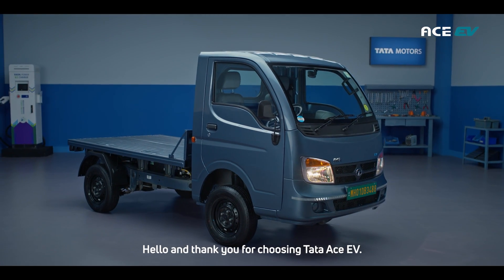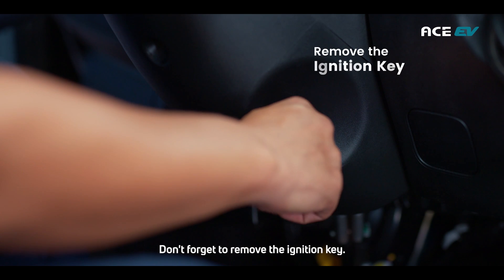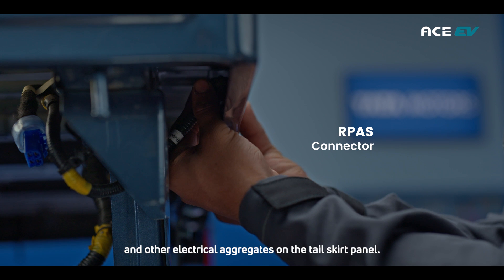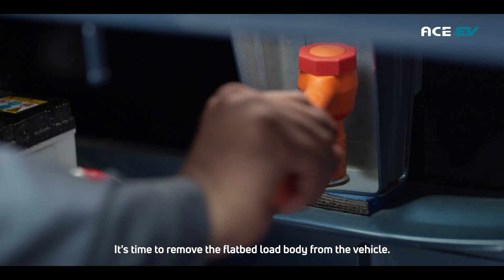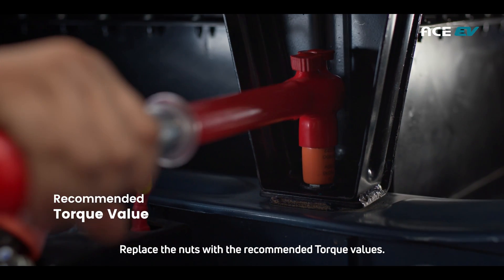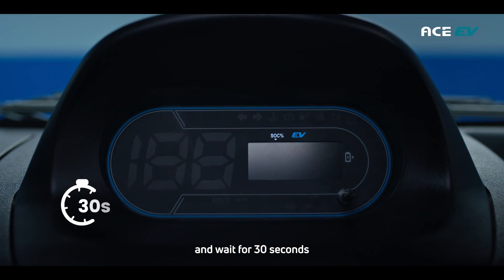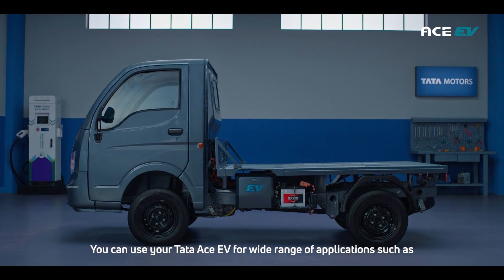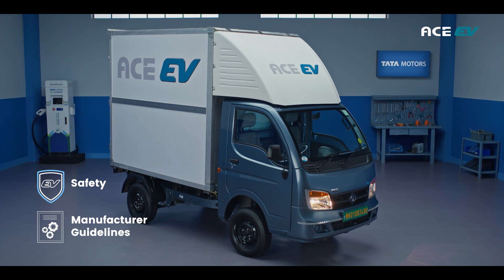Tata Motors Ace EV: Guide to Building Your Own Load Body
With the Tata Ace EV, build your own load body which Ensures you of Multiple Benefits like Scope for Customization, Cost Efficiency and Tailored Features while ensuring Compliance
Watch this tutorial, follow the process, and make sure your Tata Ace EV is set to take your business to greater heights.